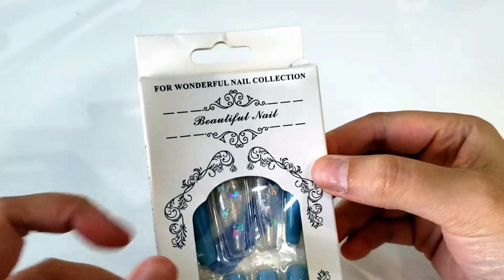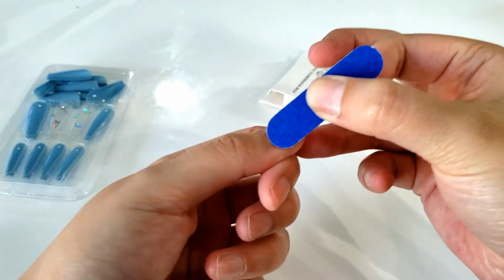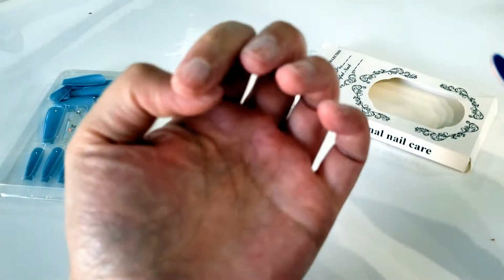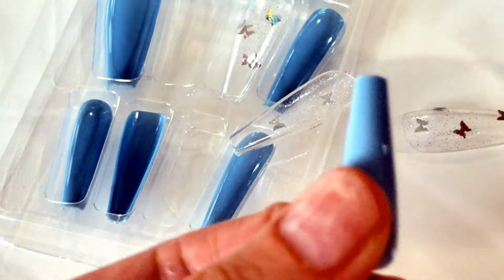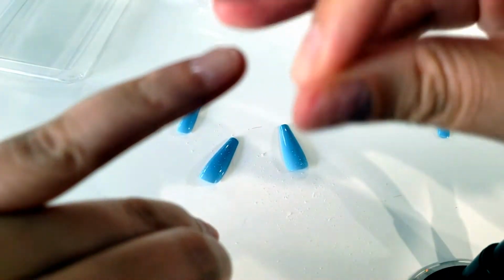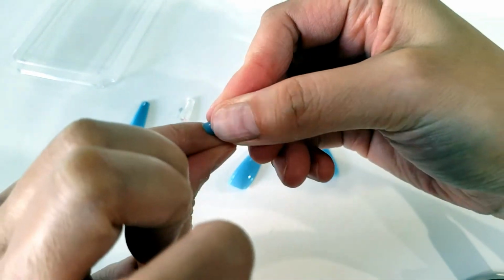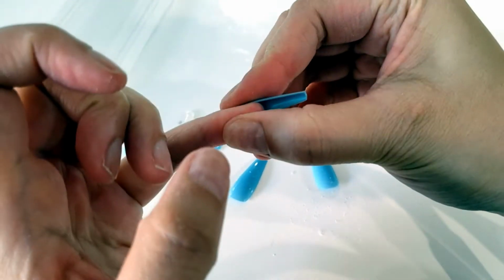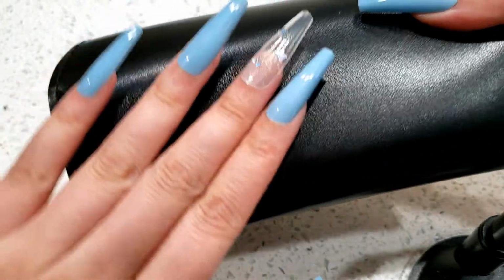SHEIN Blue Butterfly Glass Coffin PRESS ON NAILS * Application * First Impressions - DIY NINJA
In this video, I try on SHEIN pressonnails for the very first time. Are they worth the budget price or are you better off just saving your money? Find out in this unboxing firstimpressions tutorial review . I am tryingf the blue butterfly glass coffin nails but they have a vareity of styels to choose from. This is NOT SPONSORED and i give you my honest and unbiased thoughts and opinions.

Redbubble-  @tre_ninja_
Teespring - @diyninjadesigns

ALL THINGS GADGET AND GIZMOS-
Zoprovo CS254 Smart Watch
MOTAST AKA HERO BAND III

ALL THINGS CUBING-
Mirroed Cube Set

All Things Nails-
Cute Candy Slime Charms
Mini Pom Poms
Tiny Nail Magnets
Waterproof Nail Adhesive Sticky Tabs
AORAEM SHORT Coffin Nails
BTA|RTBOX Coffin Nails
MODEDLONES FOIL GLUE Kit
HOLO GLITTERF GEL POT KIT
Nail Practice Stand
Bling Nail Glue Gel Kit
200 pcs Nail Foil Transfers

ALL THINGS RESIN
Silicone Keycap Molds
Resin Silicone Comb and Mirror Mold Set
Alcohol Ink For UV and Epoxy Resin
Gummy Bear Silicone Mold
JDICTION Uv Resin
UV Nail Lamp

UV and Epoxy Resin SIlicone Tool Kit
Limnio 500 mg UV Resin
Faceted Bead Mold kit
Resin SIliucone Tools and Mat
UV Nail Lamp
UV Resin Alcohol Ink

ALL MECHANICAL KEYBAORD PRODUCTS

WHITE AND PURPLE BLANK PBT KEYCAPS-

ROYAL KLUDGE RK71 MECHANICAL KEYBOARD

CHOME ELECTROPLATED METAL PBT GAMING KEYCAPS

EVERYTHING YOU  NEED FOR SUBLIMATION
DYE PRESS POLY T PLUS
Toddler Kids Polyester Socks
Sublimation Neck Gaiter Blanks
Sequin Flip Pollow Sublimation Blank
Epson Eco Tank ET2760
Cricut Easy Press 2
Asub Sublimation Paper
Butcher Paper
Sublimation Ink
Lint Roller
Heat Press Mat
Heat Press Tape